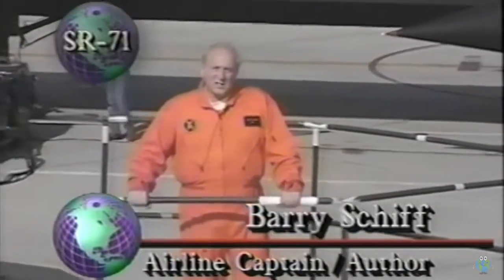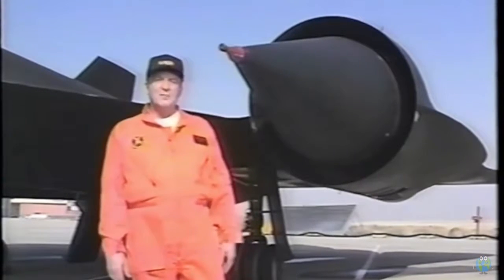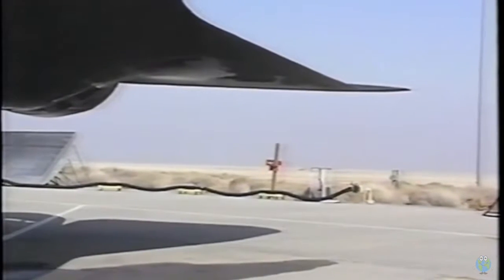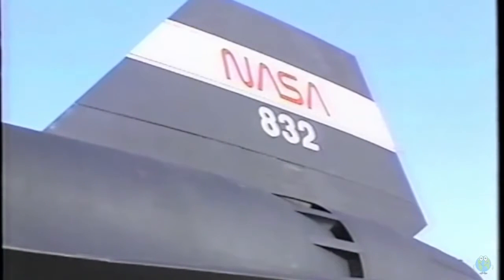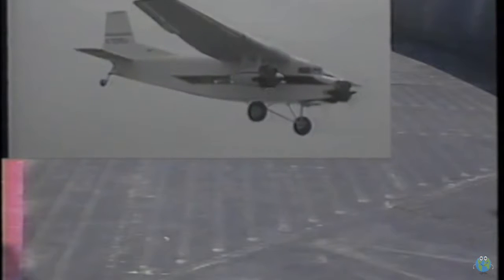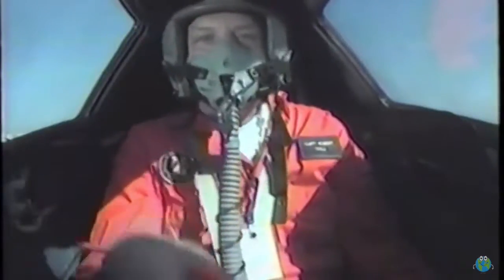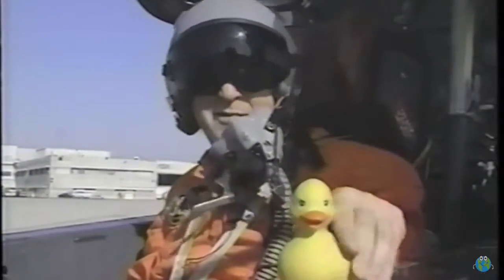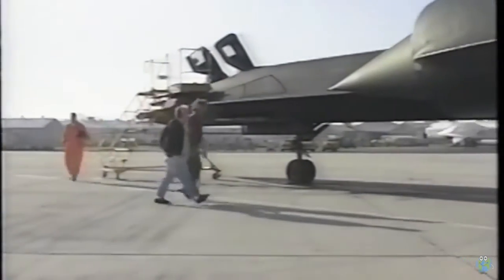Lockheed SR-71 Blackbird - "107 feet of fire-breathing titanium"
The Lockheed SR-71 Blackbird was the fastest air-breathing manned aircraft to ever to see operational service.

Behold the cockpit of one of the finest spy planes ever built, the SR-71 Blackbird. The Blackbird, created by Lockheed Martin's famous Skunkworks, was a revolutionary platform for its time.

Described by a former pilot as "107 feet of fire-breathing titanium," the Blackbird's groundbreaking construction made it unique among planes, and made it to the fastest plane in the world.

Most of the controls explored in this video are relatively standard, however a few stand out. Item 12 on the list, the environmental controls, affect standard cockpit conditions like temperature, but also control the temperature of the pilot's flight suits.

"The Blackbird plane always showed us something new, worth seeing each aircraft possessing its own unique personality. In time, we realized we were flying a national treasure. When we taxied out of our revetments for takeoff, people took notice. That Changed the World for me"

Subscribe to Latest Military News channel to get daily military video about combat operations, the use of different types of weapons for training and combat purposes, new military developments and interesting military life! [US and the world]